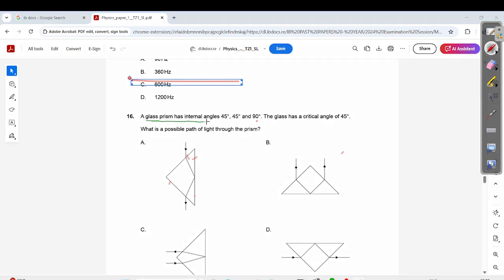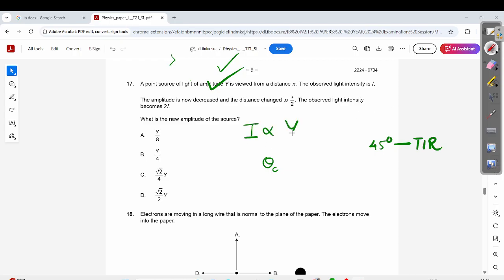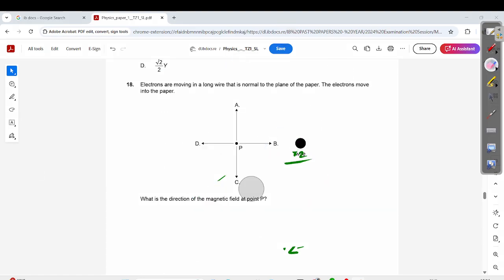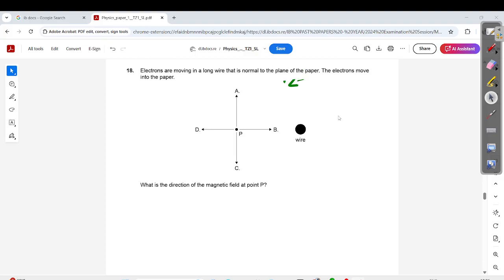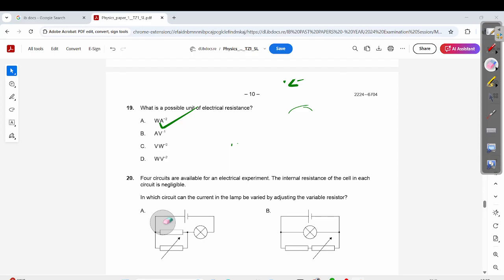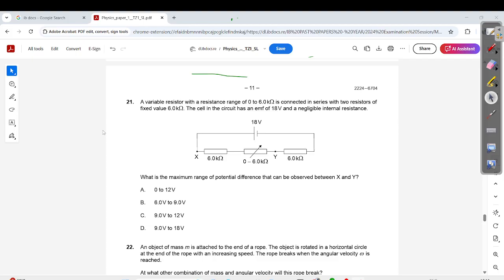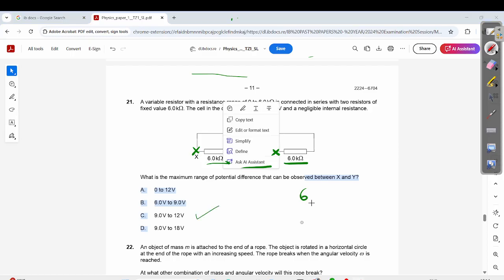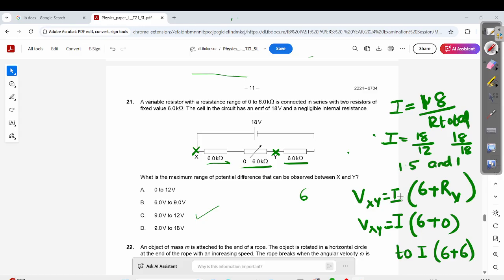Saanika cod 2